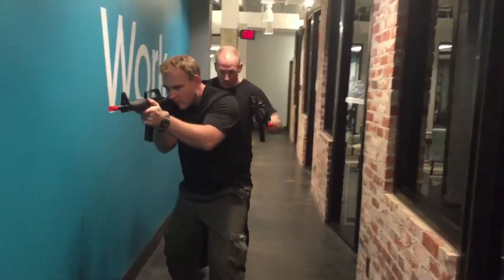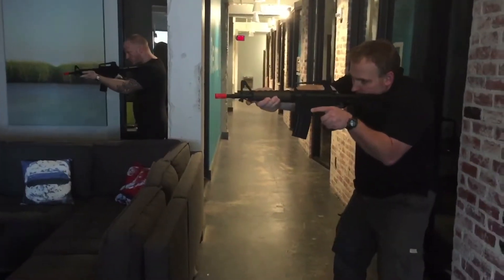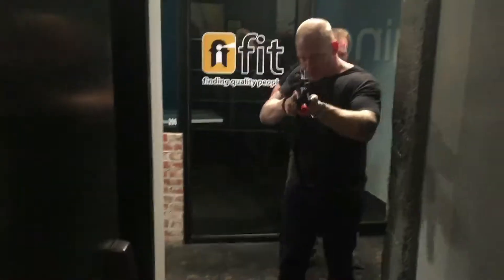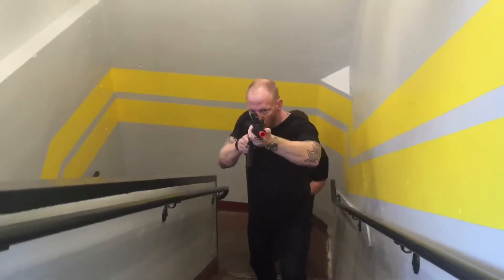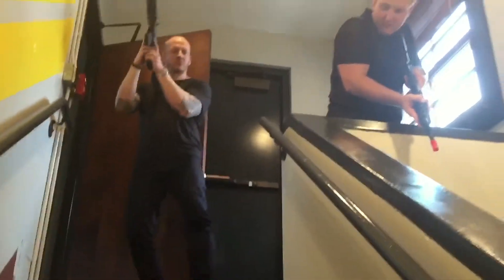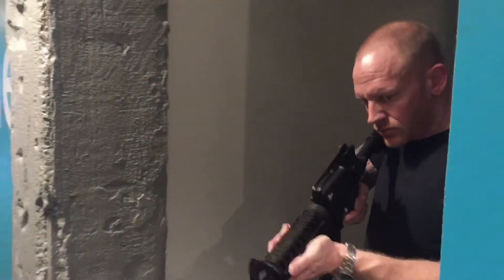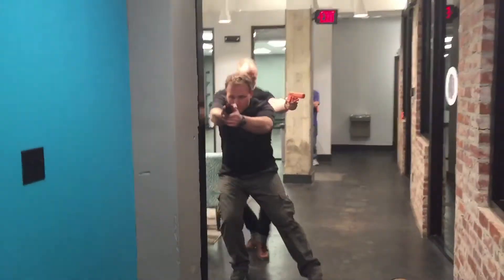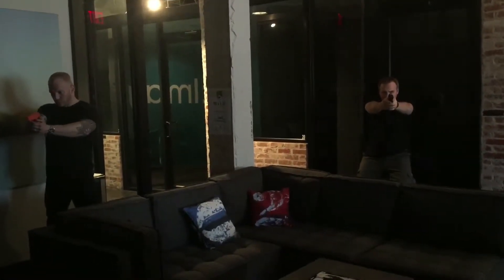Tactical Movement Training: Extended Run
Coaching Tom Glynn through an extended run to practice fundamental in a continuous sequence. Instructed by Jerome Teague